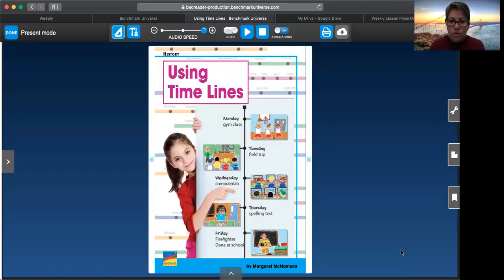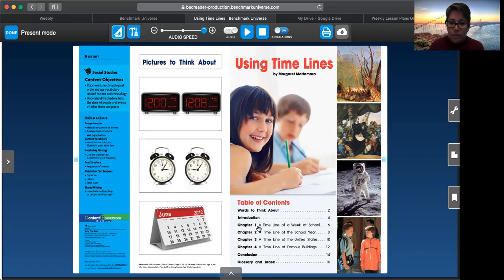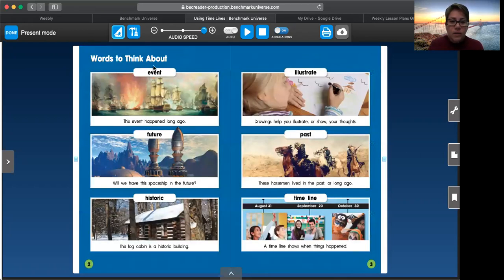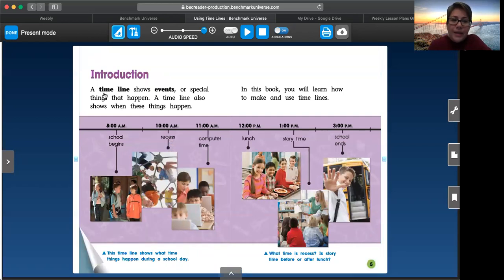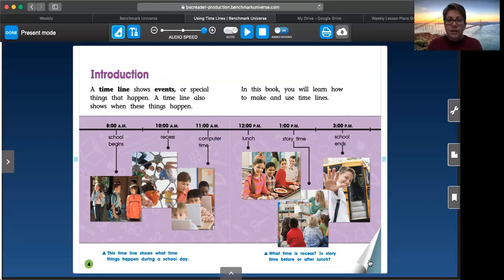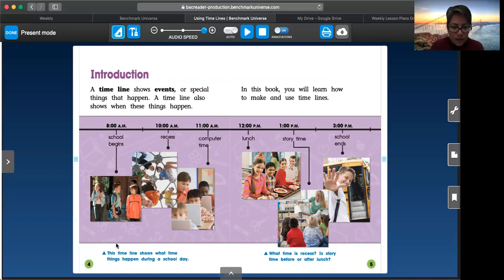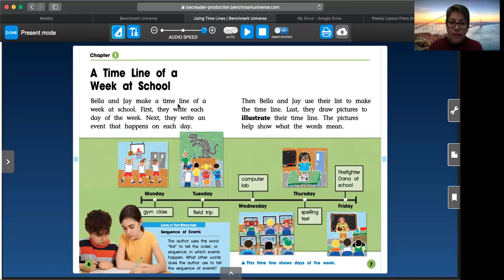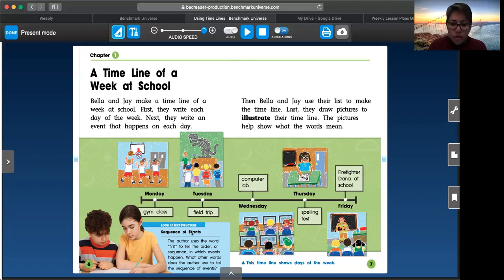Ms. Garciacruz reads Using Timelines from Benchmark Advance (part 1)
Ms. Garciacruz reads big book, Using timelines, from Benchmark Advance (First Grade ELA curriculum). Looks at Table of contents, vocabulary words and reads introduction and chapter 1.